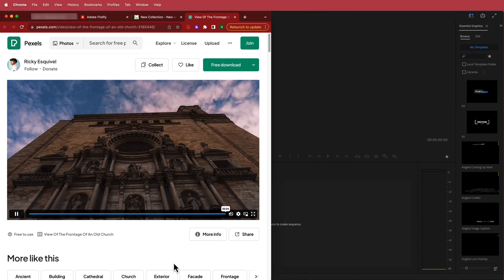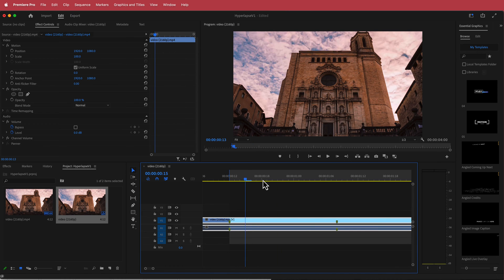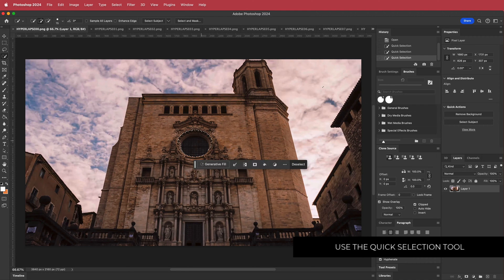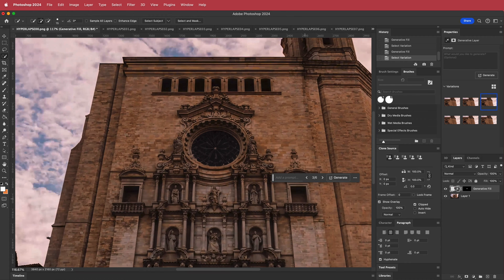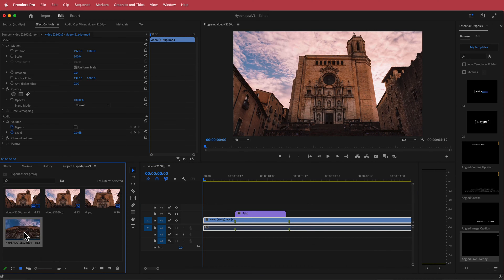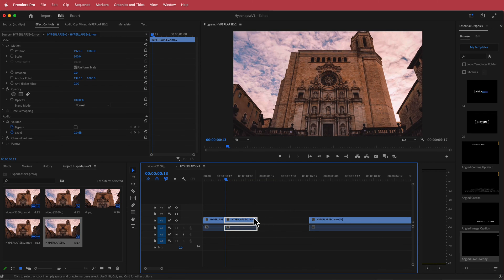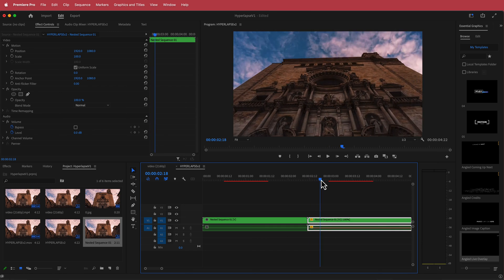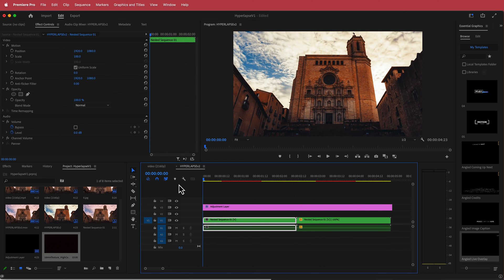Creating an AI Generative Fill Hyperlapse | Premiere Pro & Photoshop Tutorial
■ ∞ VIDEO INFORMATION ∞ ■
In this step-by-step tutorial, we'll show you how to take your time-lapse footage to the next level with an AI generative fill hyperlapse. Learn how to seamlessly blend and interpolate frames to create stunning hyperlapse sequences using Adobe Premiere Pro and Photoshop. Whether you're a beginner or an experienced video editor, this tutorial will walk you through the entire process, from importing your footage to adding the finishing touches with AI-powered techniques. Elevate your video editing skills and make your hyperlapses stand out with the power of artificial intelligence.

■ ∞ TIMECODES ∞ ■
0:00​​ - Intro
0:31​​ - Premiere Pro
1:00​​ - Export Images
2:00​​ - Photoshop
3:42​ - Editing in Premiere Pro
6:50​ - Adding Effects
7:30​ - Outro